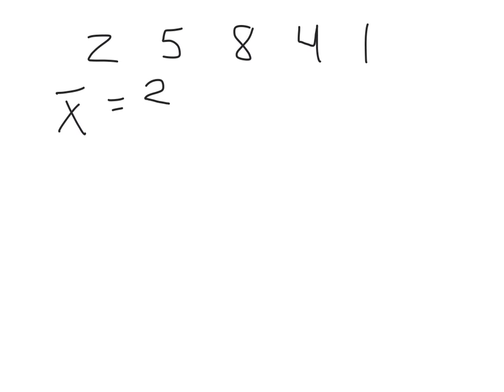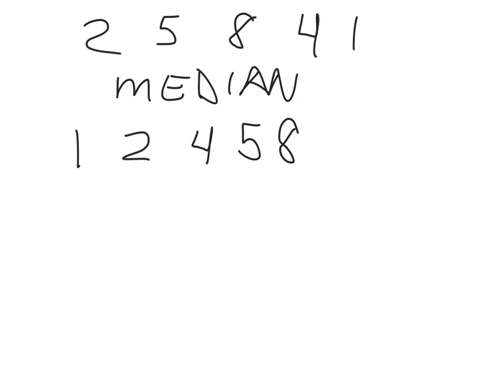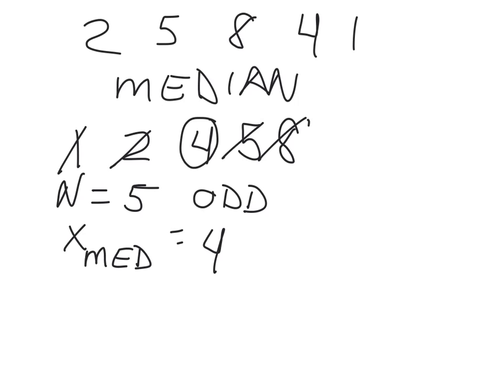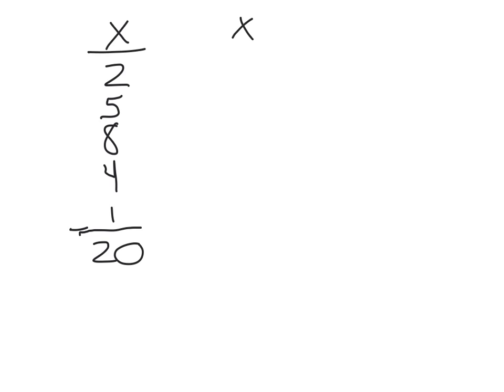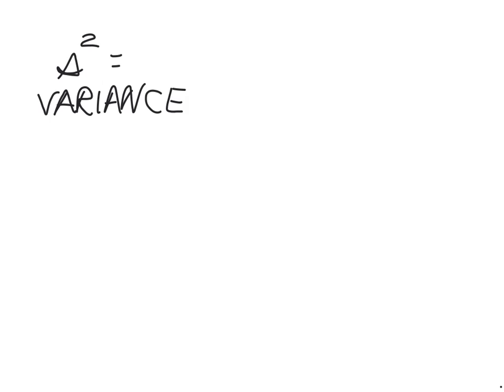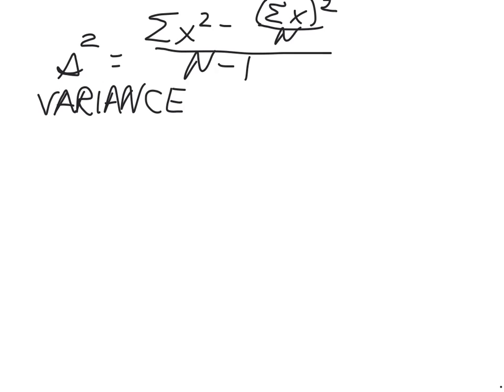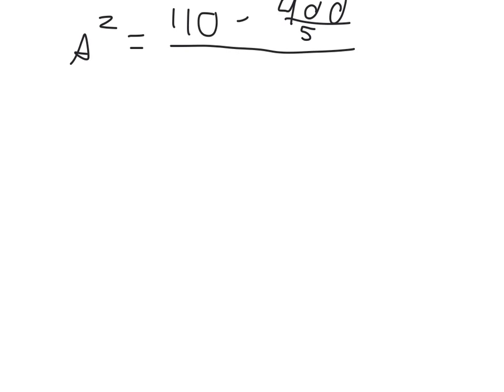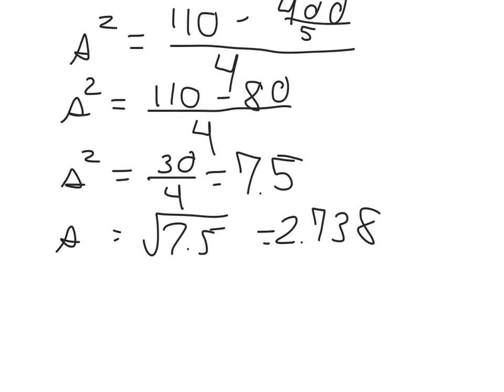Chapter 12 by hand